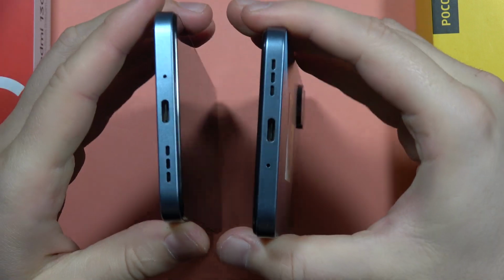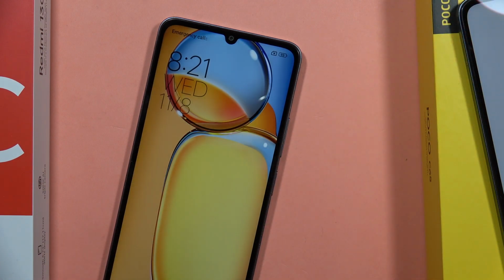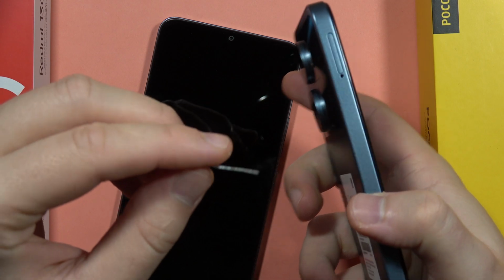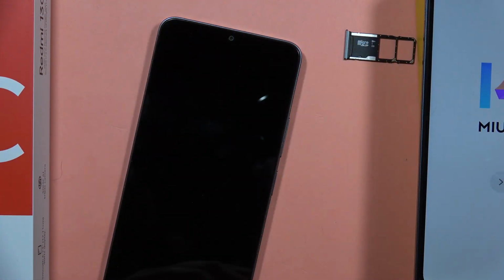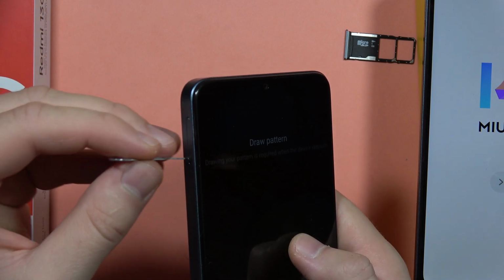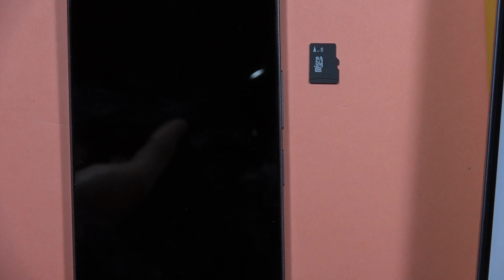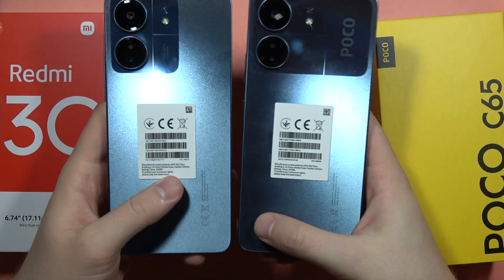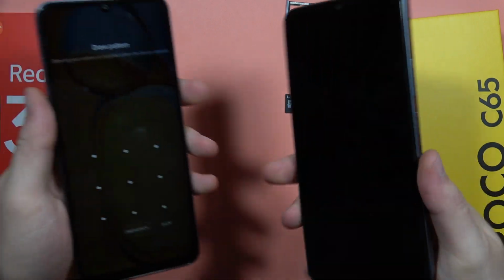Redmi 13C vs POCO C65 - Design Comparison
In this video I will show you exactly all the differences in the structure and appearance of two Xiaomi phones - Redmi 13C and POCO C65.  I will check the entire body of the device and internal parts, such as the SIM card tray.